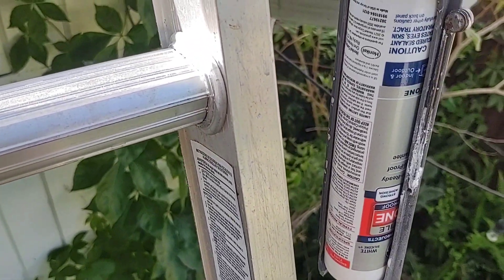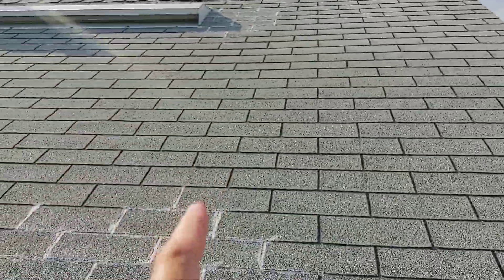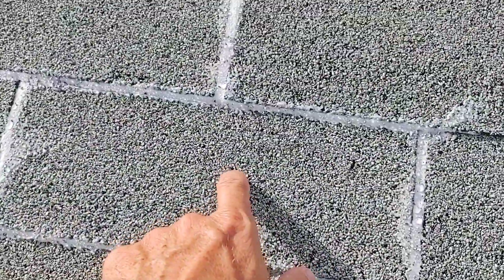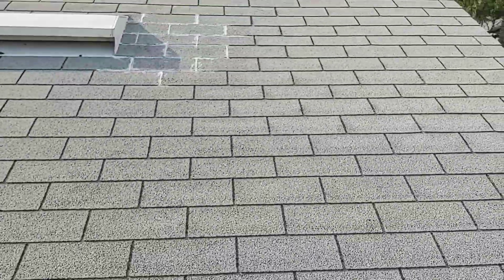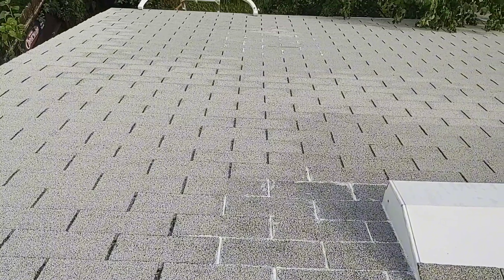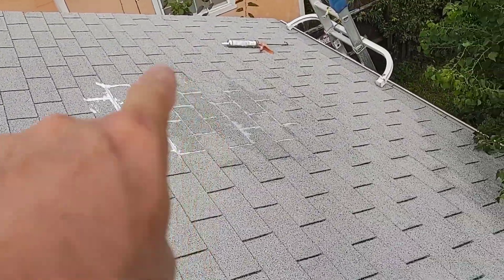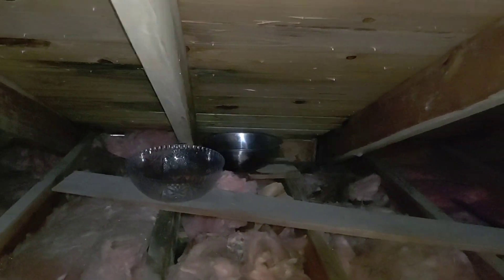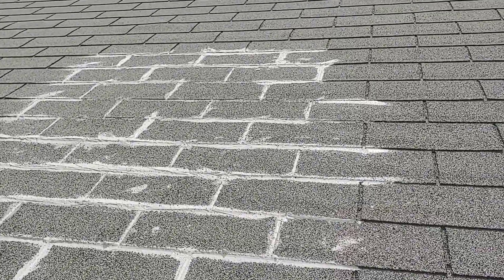how to repair roof leaks with silicone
4 tubes of silicone did the job